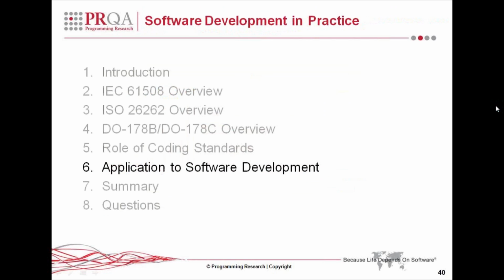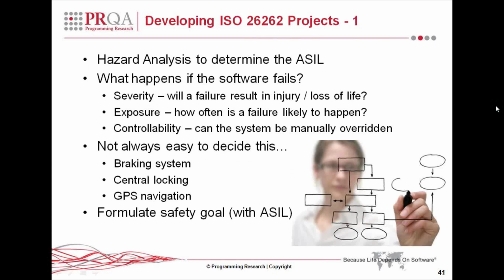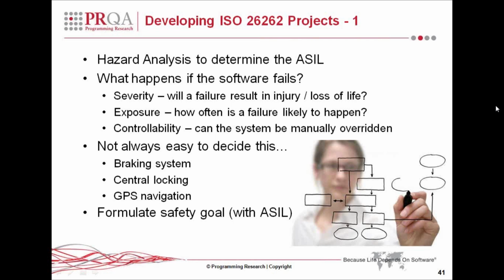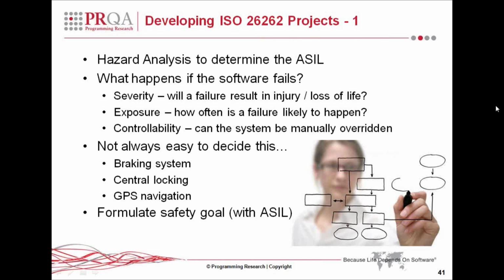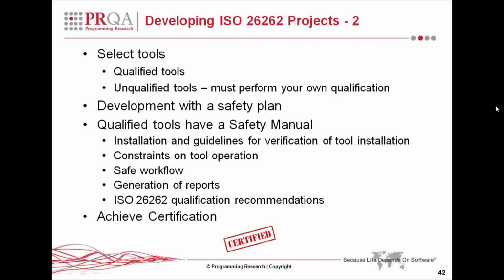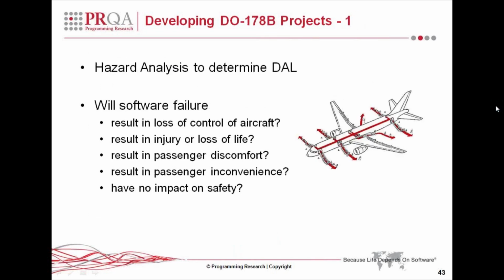Coding Standards & their application to Software Development - Excerpt from Safety-Critical Webinar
Presented by Dr Rachel Gartshore, this short video gives a brief overview of coding standards and their application to software development.  This video is an excerpt from a live webinar entitled Software Development For Safety-Critical Environments, How Safe Are You?